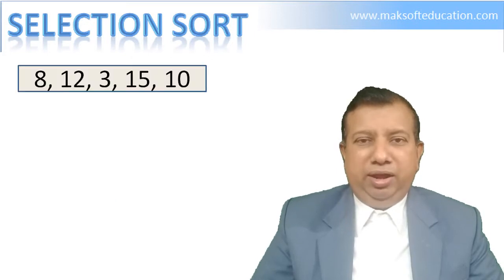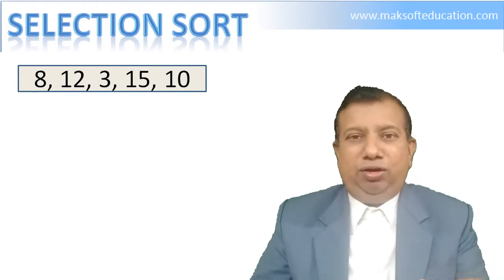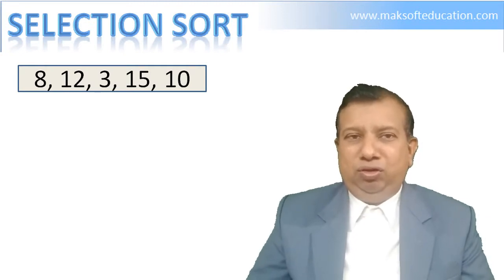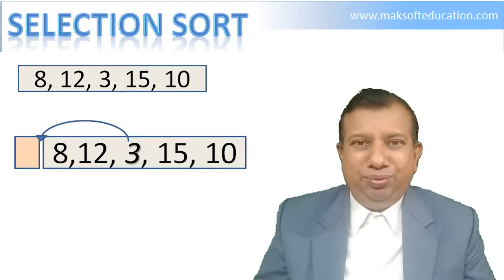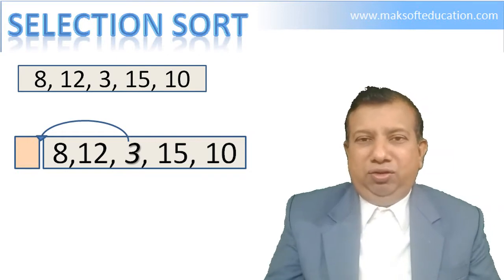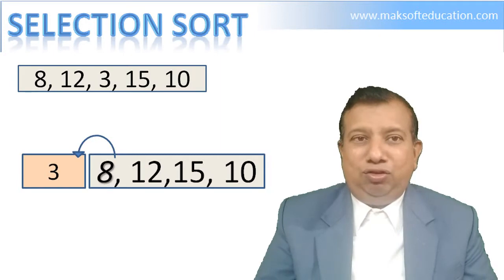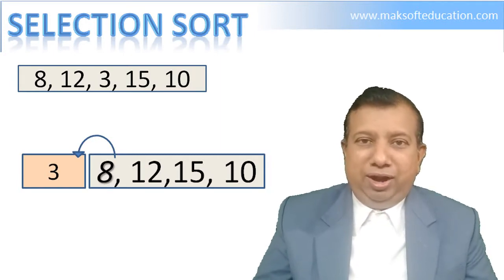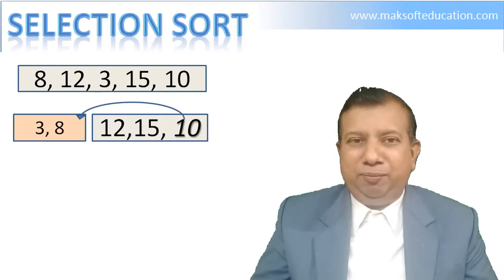Selection Sort | Data Structures | Selection Sort Algorithm | Selection Sort Example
Learning Data structures? This video is for you. In this video you will learn
Examples of Selection Sort
Algorithm for Selection Sort